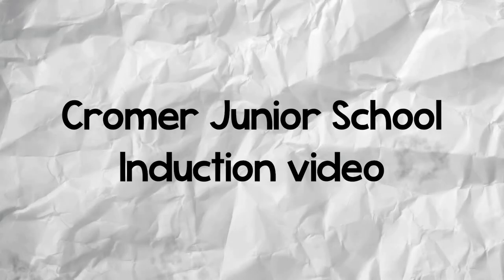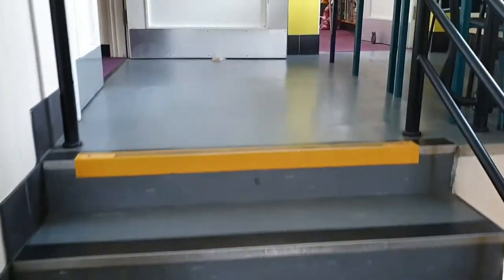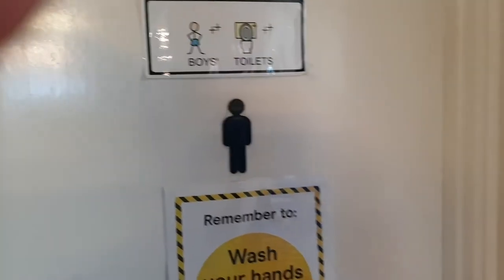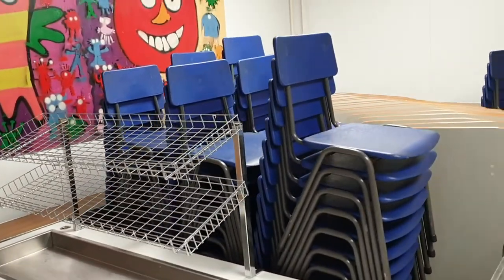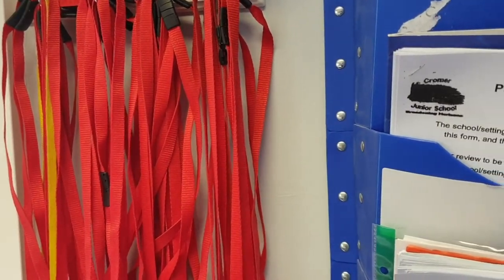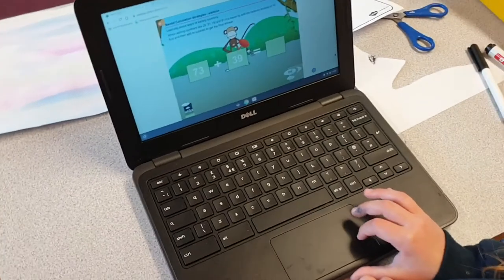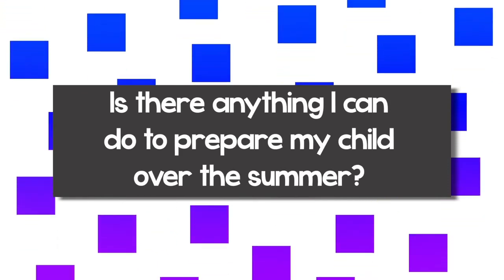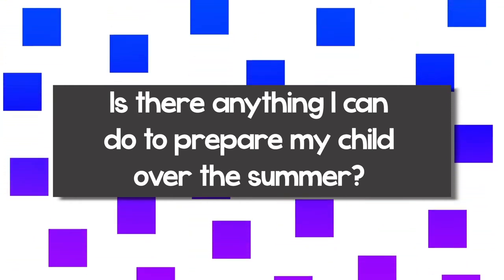School induction video